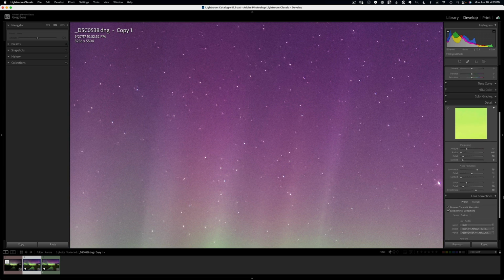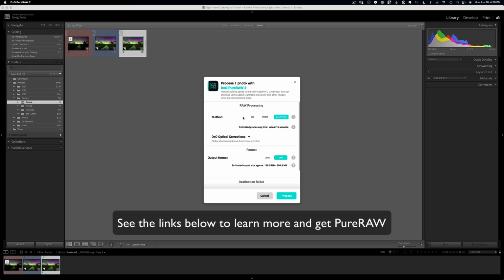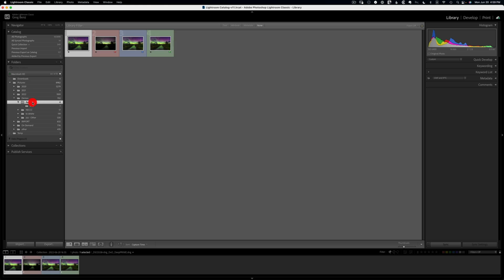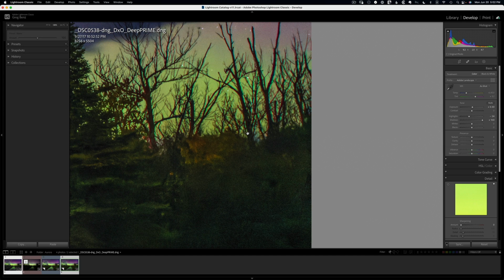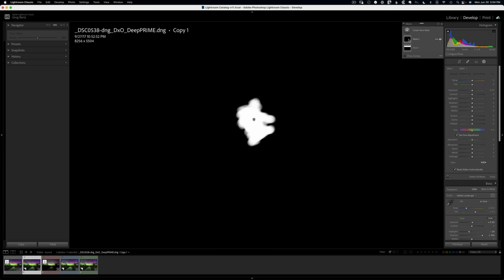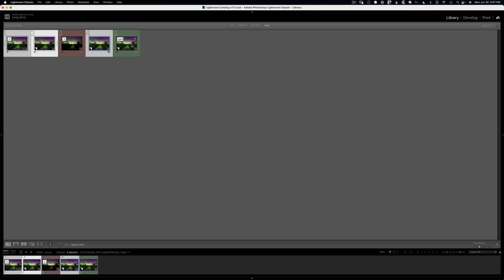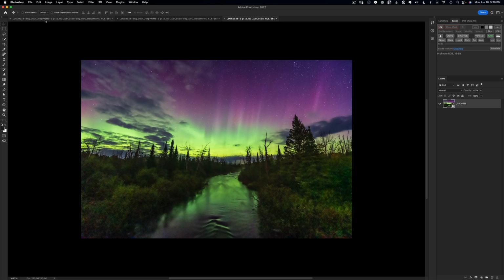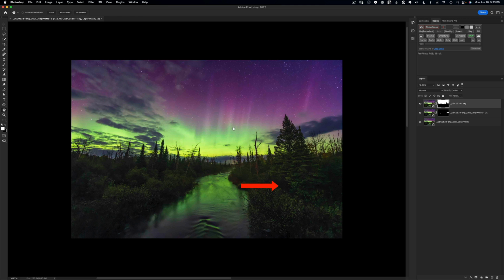Recover Noisy Shadow Detail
I have purchased all the software referenced above and only endorse tools I personally use and recommend. If you purchase through these links, a small percentage of the sale will be used to help fund the content on this site, but the price you pay remains the same.]